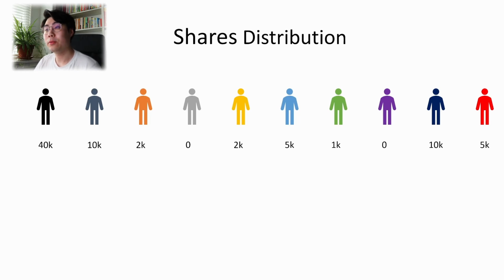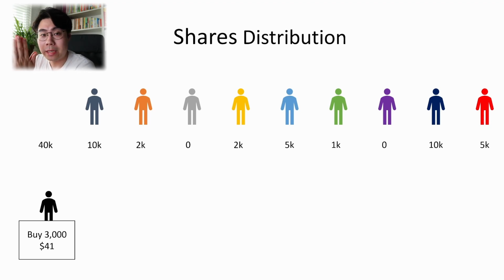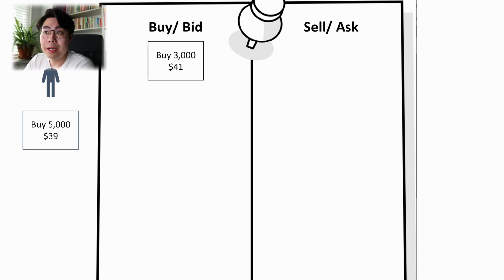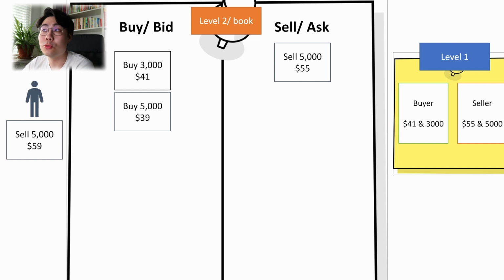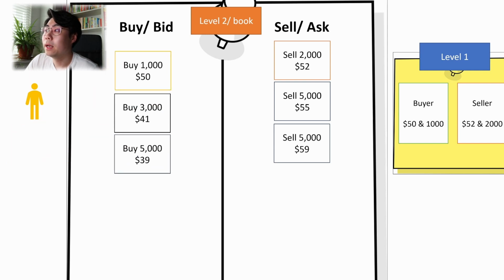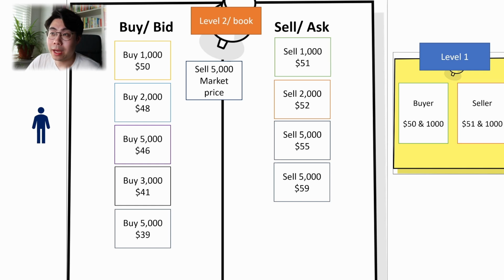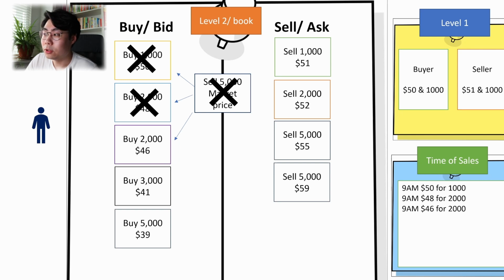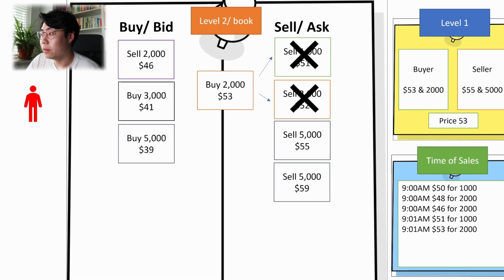What Makes Stock Price Move | Stocks 101 Part 3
Continuing our journey with the fundamentals of stocks. In this video, we will discuss the details of orders and explore what exactly affects the price of stocks.